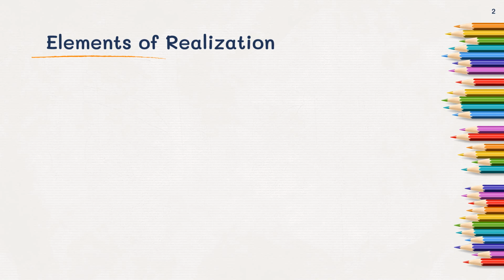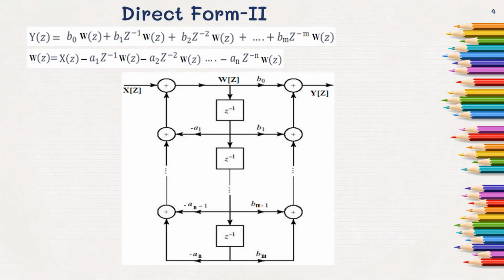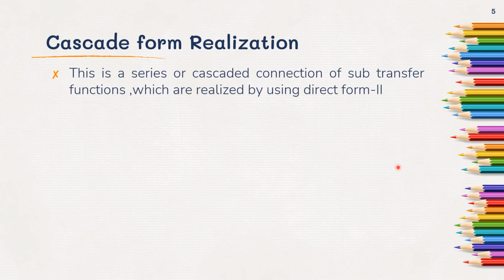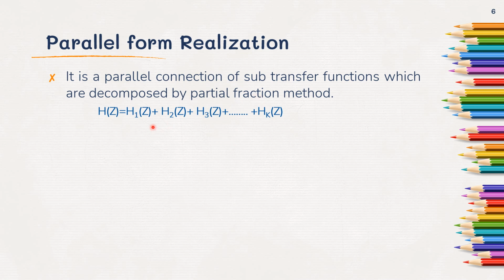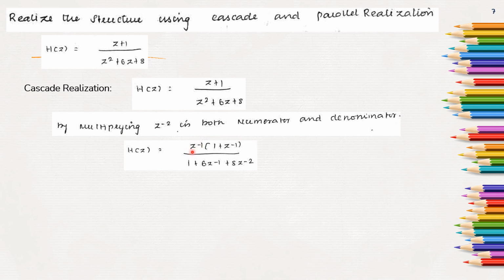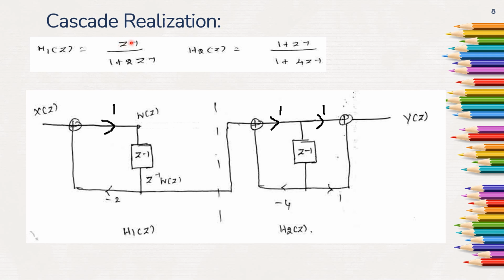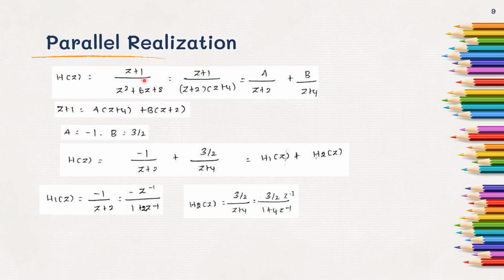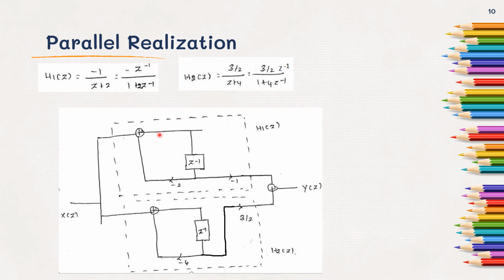Block diagram representation of DT systems Part 2